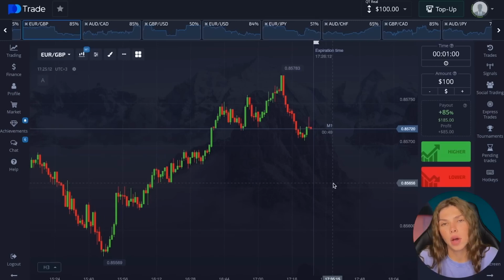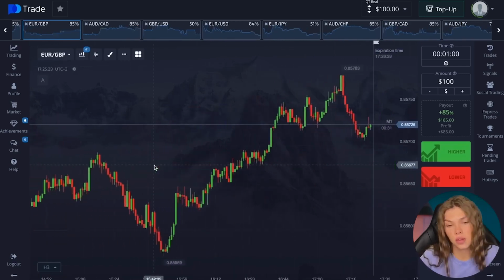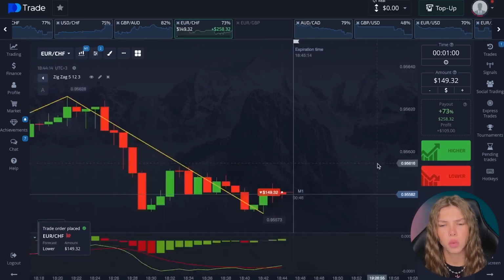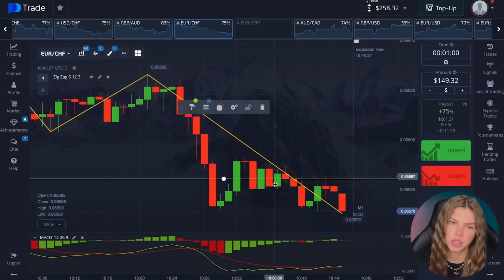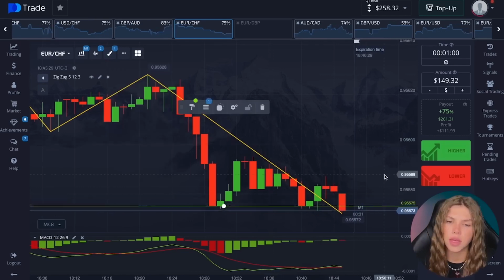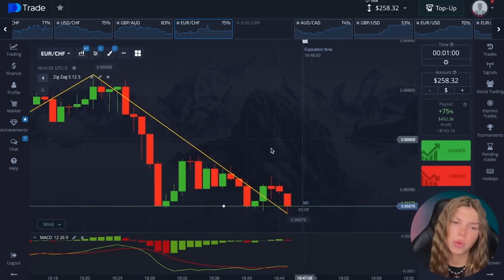binary options | With $100 made $20000 | DAY TRADING FOR BEGINNERS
binary options

⌛️ TimeStamps ⌛️:
00:00 - Day 1
08:10 - Day 2